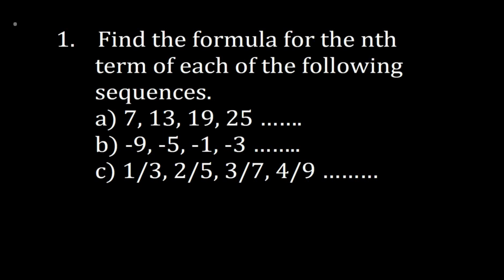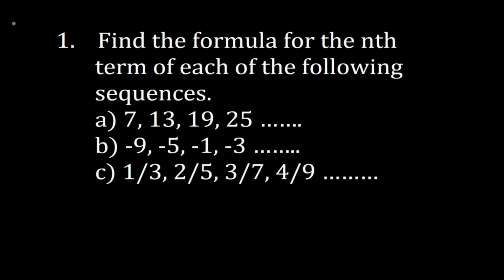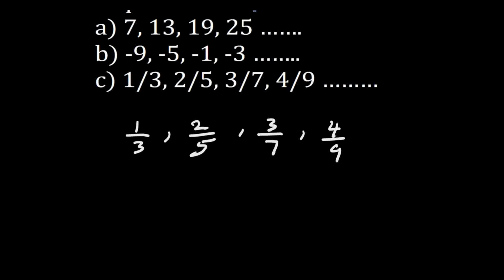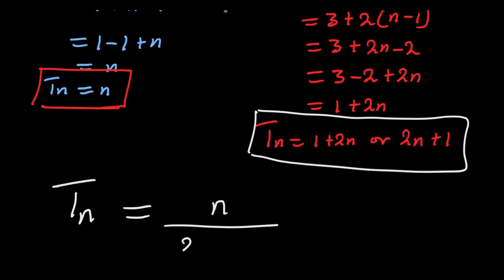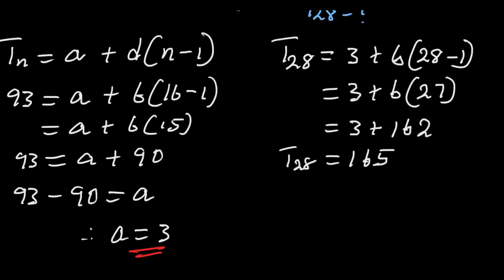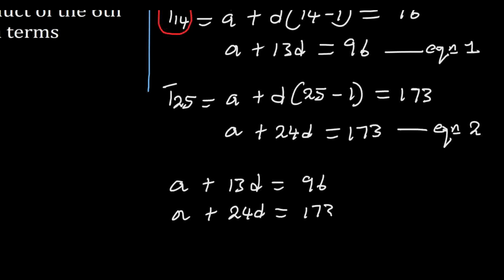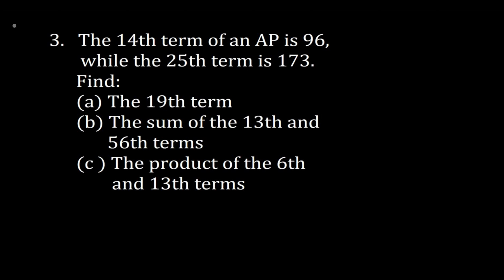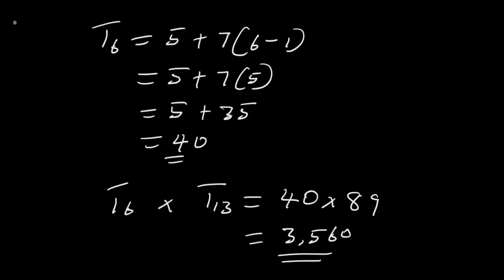Arithmetic Progression class 10